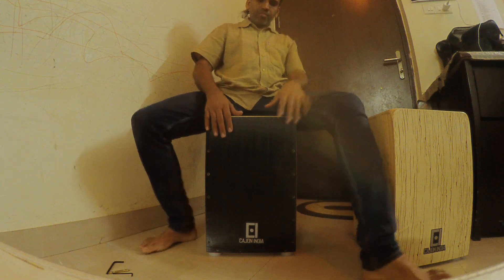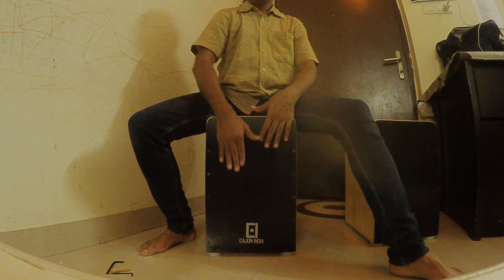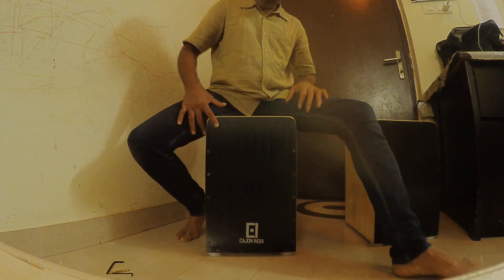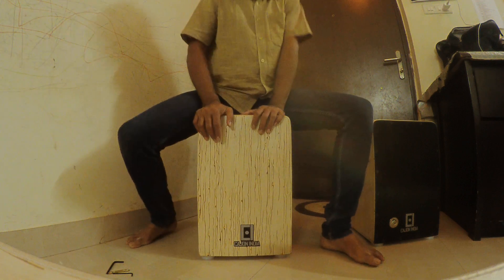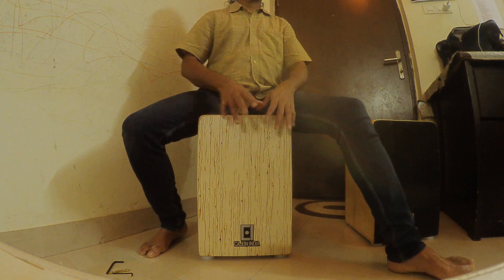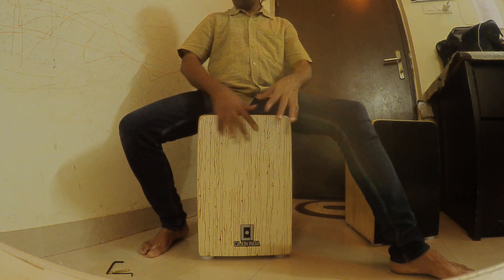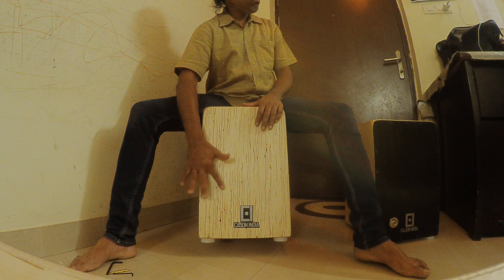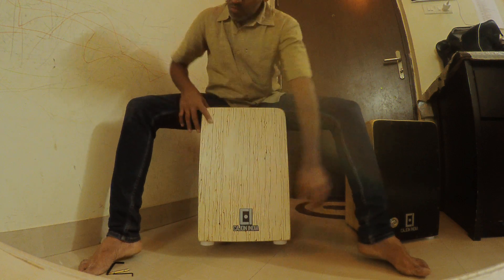Double sided cajon made by Cajon India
Double sided cajon made by Cajon India ,- Tush-Mumbai